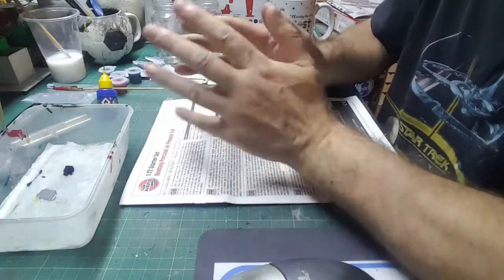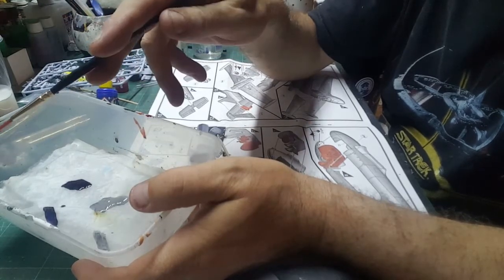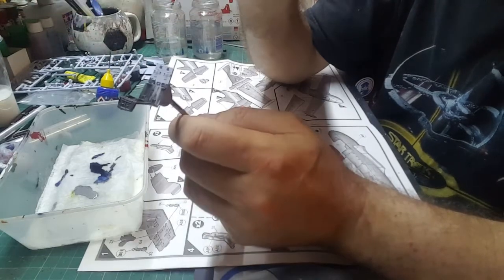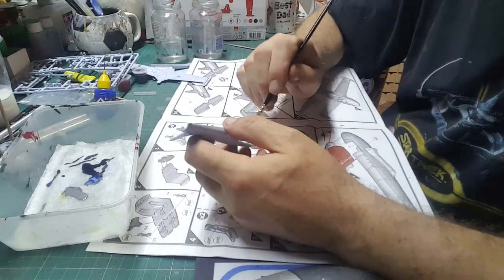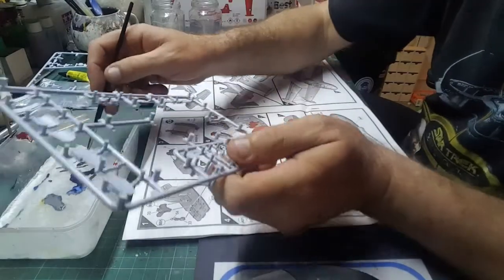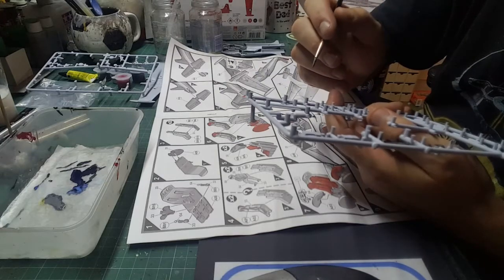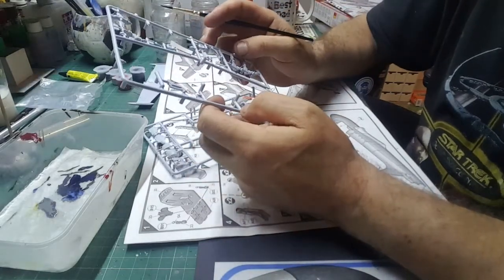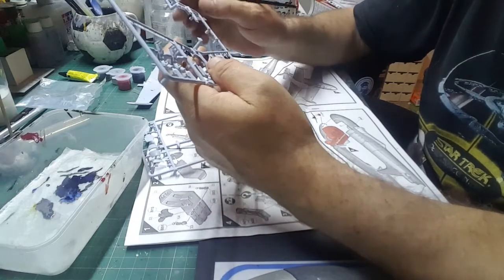Airfix 1/72 jet provost episode 4 finally the paintings and gluing stuff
lets hit it with a paintbrush  and sticking little bits of plastic together with Satan's snot